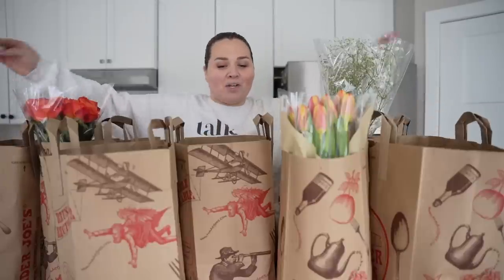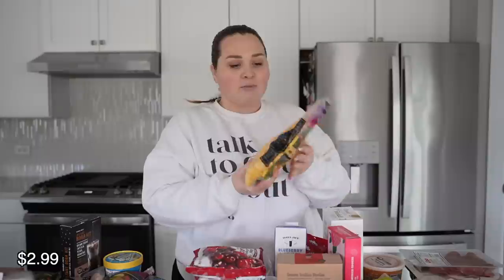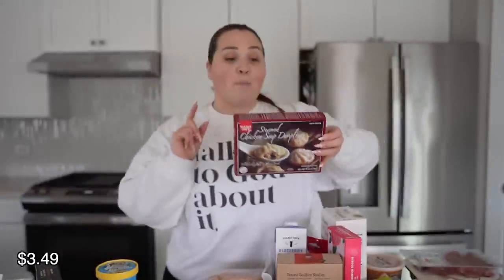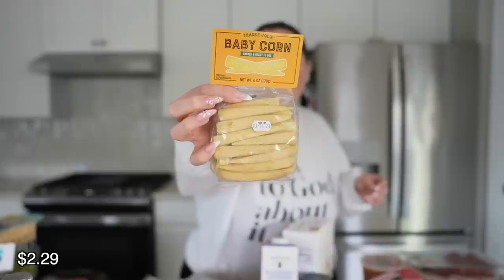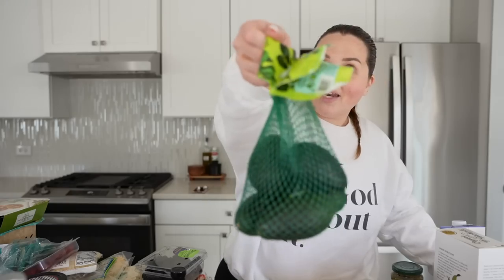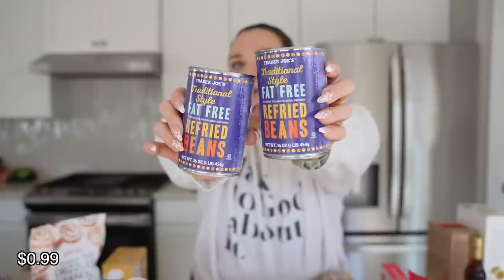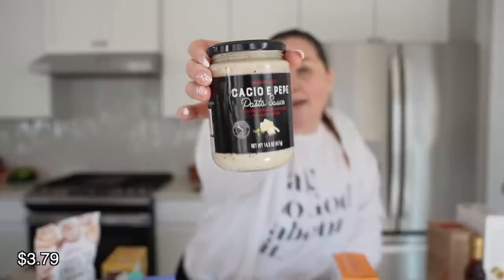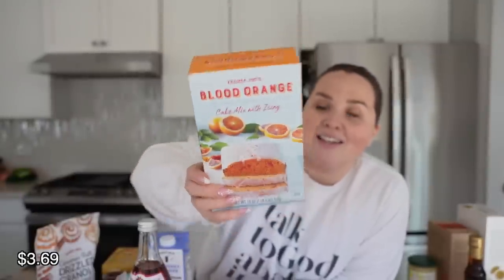Trader Joe's Grocery Haul with Prices & Mini Reviews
Another day, another trip to Trader Joe's 🍊Ok here's Nahla's link but apparently the baker had an issue last week and you can only order thin mints, s'mores, and adventurfuls 😂